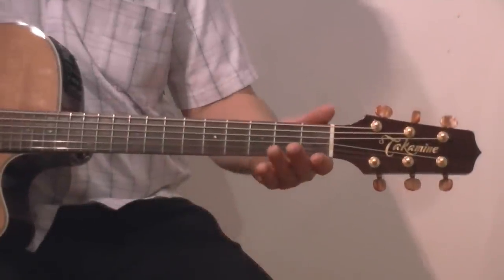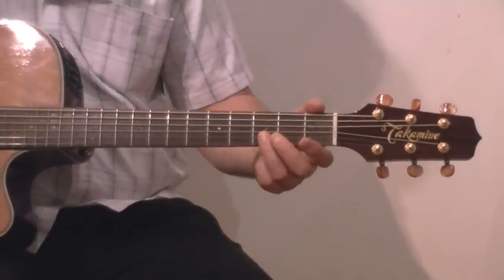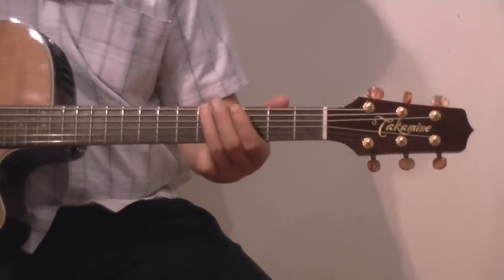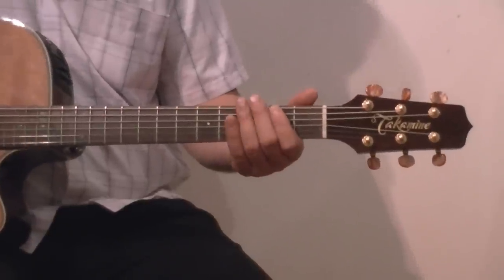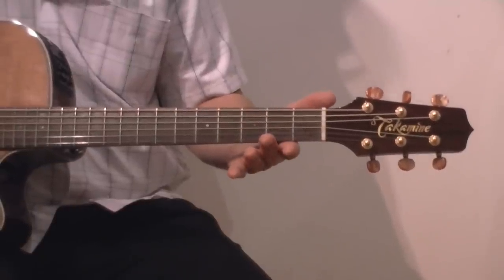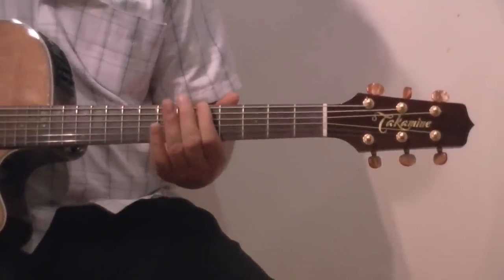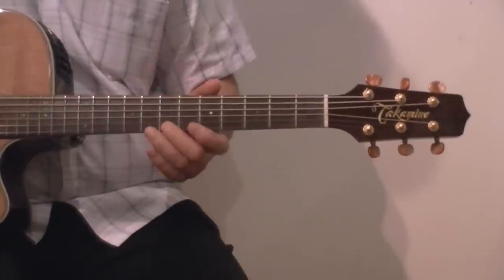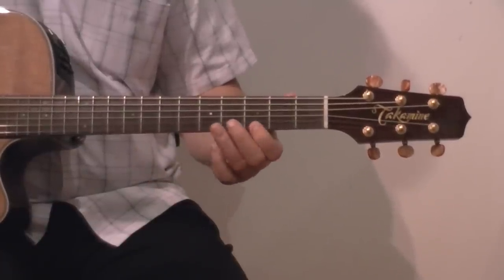Guitar Lessons for Beginners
Easy to learn and play beginners tunes and riffs. This lesson is presented by Bill on How To Help Children.com. - a fantastic new website that helps children from birth to the teen years with guitar lessons from beginners to advanced, personal and social skills, parenting advice, kid's cooking lessons and teaching babies and toddlers. Bill is a professional guitar teacher who normally charges $60 per hour. If you have kids, check out our site, you'll be amazed! We have a FREE 7 day trial. There are hours of guitar lessons on the site and they are suitable for all age groups!